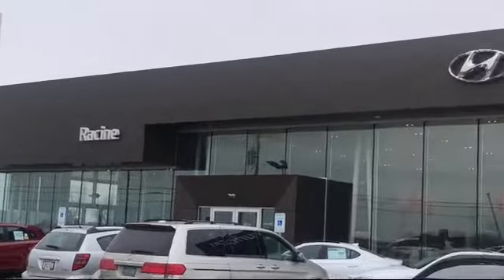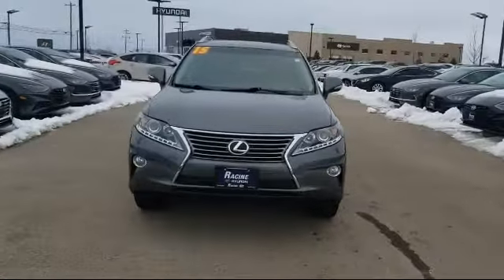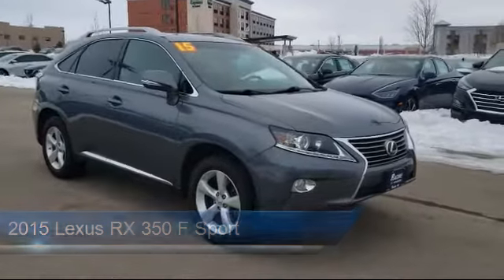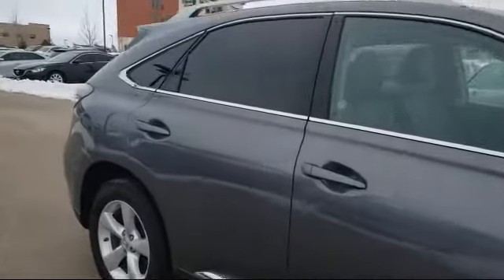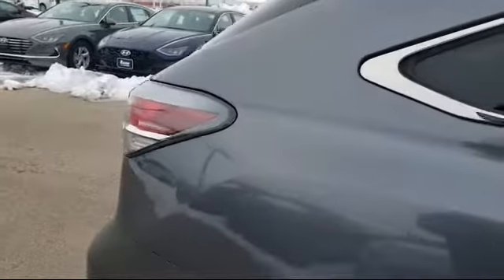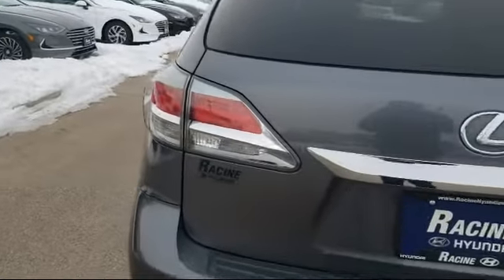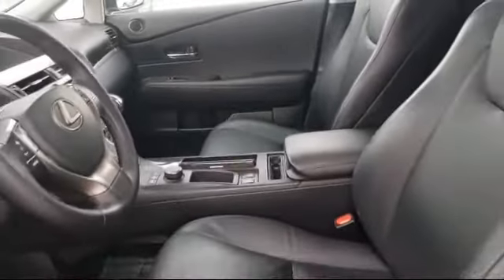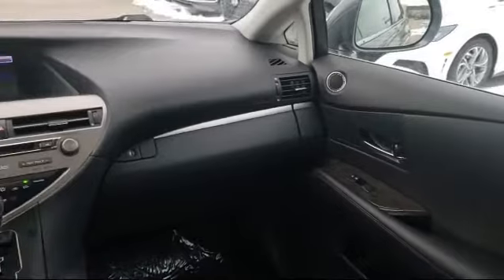2015 Lexus RX 350 F Sport Racine Milwaukee Kenosha Janesville Burlington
2015 Lexus RX 350 F Sport Stock Number: FC329162 Vin:2T2BK1BA2FC329162.

Racine Hyundai
13313 Washington Ave